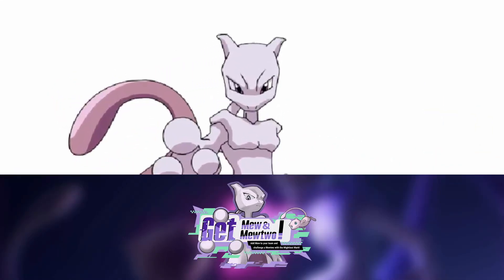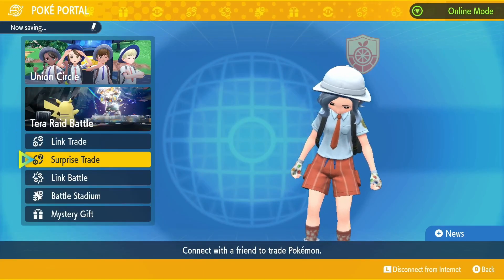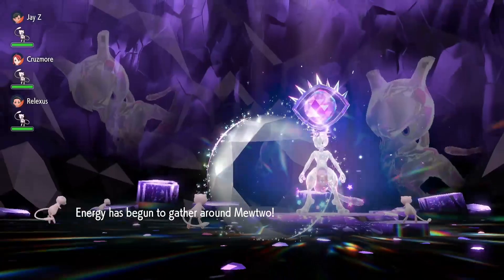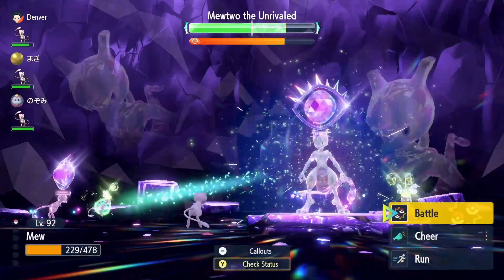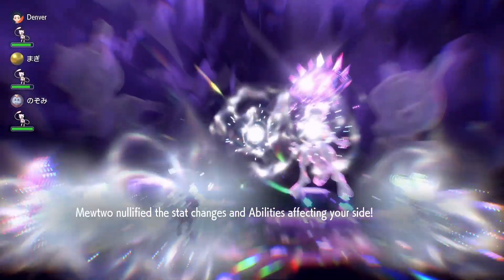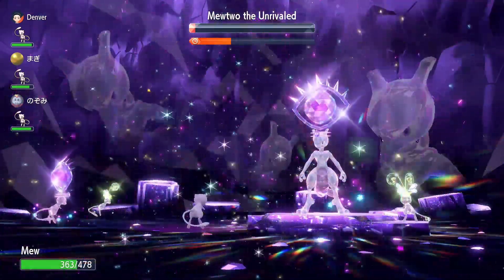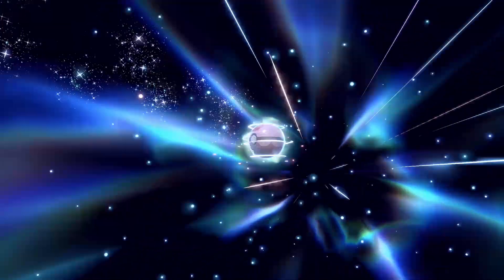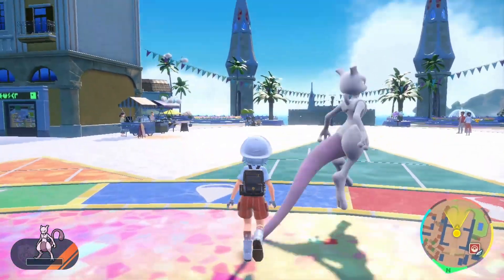The Tera Mewtwo Raid Experience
This isn't a guide, just an experience. But you can certainly learn from it. The Mewtwo seven star raid is finally here! Along with getting your own Mew, which is still going on. Until September 18, 2023, you can use the code GETY0URMEW to get a mystery gift of a Mew with a random tera type. Use the Mew against the tera boss Mewtwo until September 17, 2023. Now although you get a random tera type, this raid den is mostly seeing bug tera type Mews and the best builds for Bug tera Mew to beat Mewtwo. Although daunting, it's possible! So if you haven't done it yet, I encourage you to get yourself this awesome Mewtwo if you're able. Good luck!!

0:00-0:45 Introduction
0:45-2:28 we lost
2:28-5:23 IT'S POSSIBLE
5:23-6:52 Successful capture